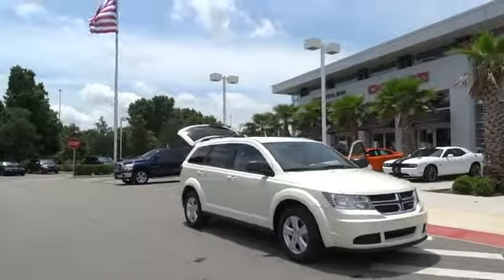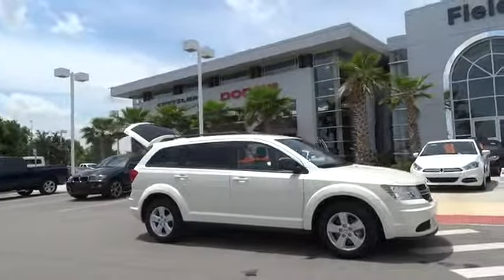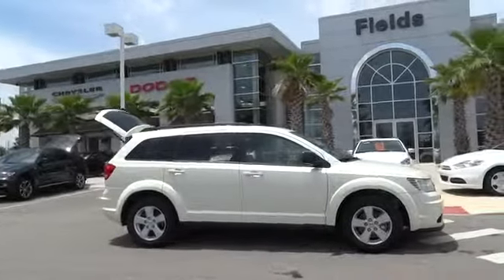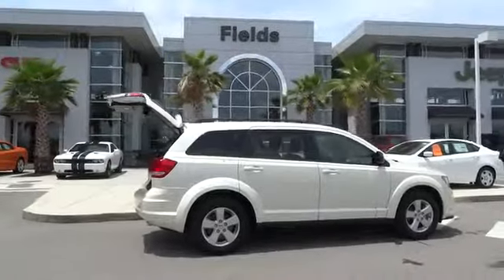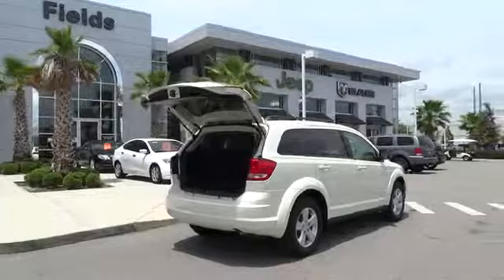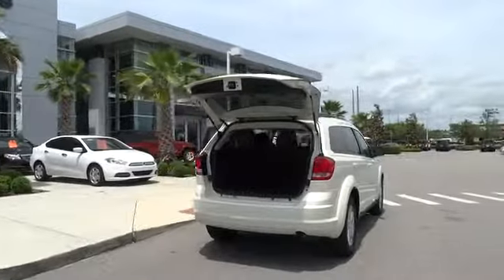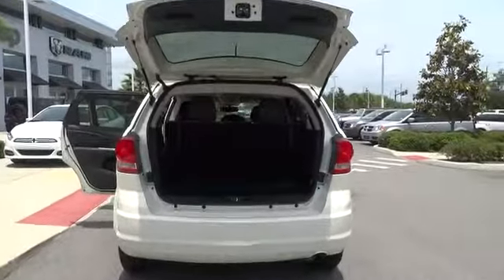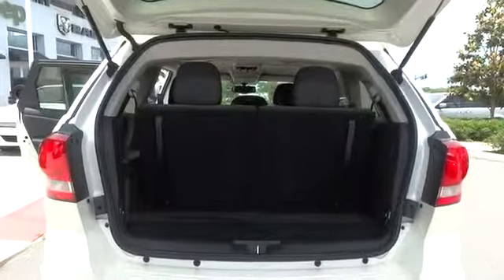2013 Dodge Journey Orlando, Delton, Sanford, Oviedo, Winter Park CT134557A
Fields Chrysler Dodge Jeep RAM: Servicing Sanford, Florida near Orlando, Delton, Oviedo, and Winter Park, FL.
2013 Dodge Journey SE - Stock#: CT134557A - VIN#: 3C4PDCAB7DT595197

Only 10k+ Miles/ 1-Owner Clean Carfax **Dodge Certified Preowned **Roof Rails & Roofline Spoiler** CD/MP3 **Aux Audio Input **Touchscreen Display ** Rear Wiper **Power Heated Mirrors** Cloth Cabin **Tilt/Telescopic Steering Column **In-floor Storage Bins** Privacy Glass **Dual-Zone Climate Control**Rear Defrost** Keyless Start/ Entry **Cruise Control** Power Outlet** you for choosing Fields Auto Group...as part of our unique level of service, all of our customers enjoy automatic enrollment in our Fields Matters Loyalty Program. This program offers you and your vehicle a wide array of exclusive amenities such as; Complimentary Car Washes, 10% off Accessories and Clothing, Internet Work Stations, Fields Gourmet Coffee Bar and Ice Cream, Free Service Loaners with Scheduled Appointments, Local Shuttle, Free Wi-Fi and much more. Please call or visit us for complete Fields Matters details!